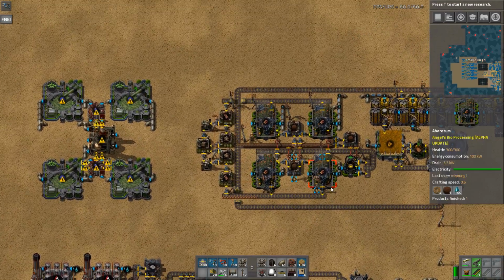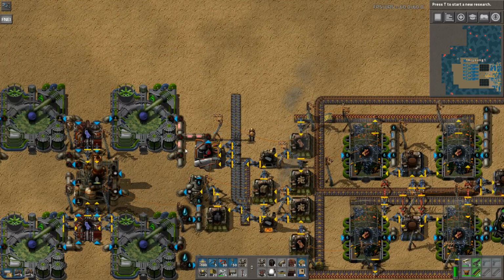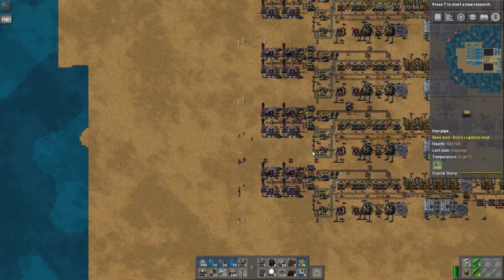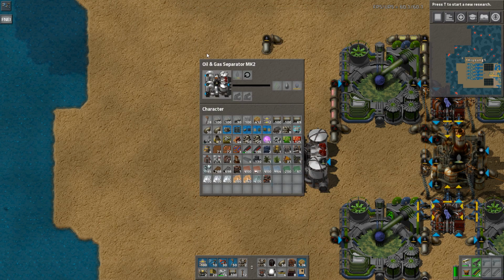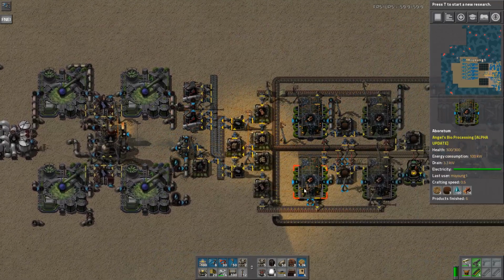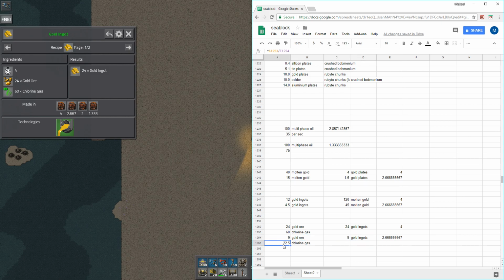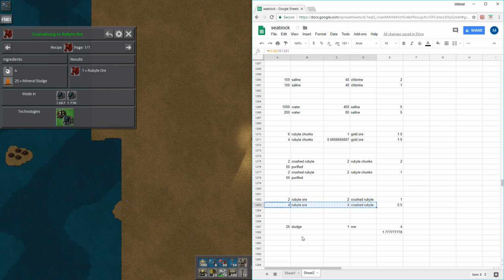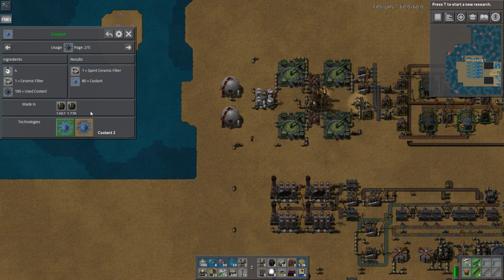Let's Play Factorio Sea Block .16 - Part 190 - Multiphase Oil Setup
This is part 190 of my playthrough of Factorio, using the Sea Block Mod Pack, on the .16 patch.